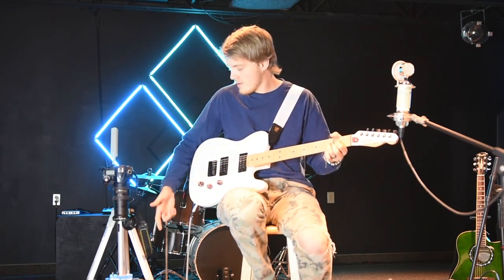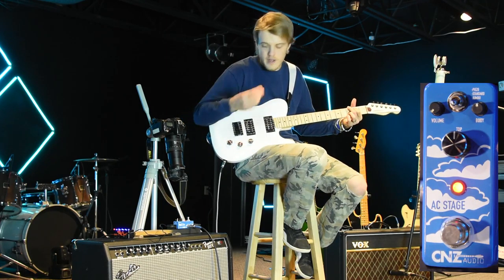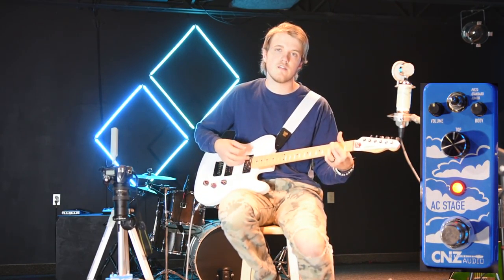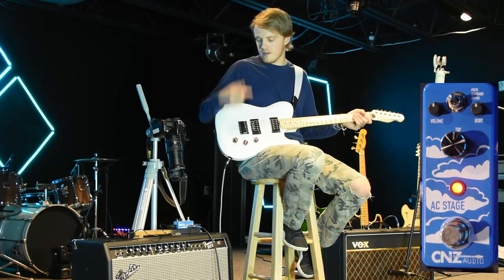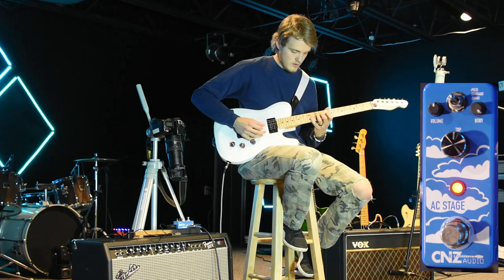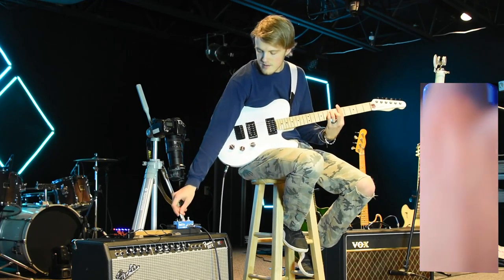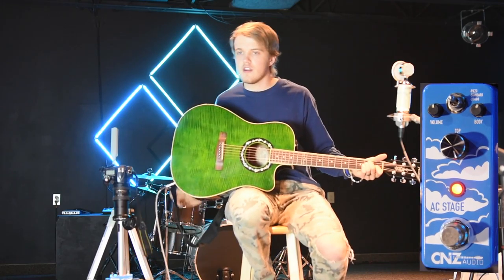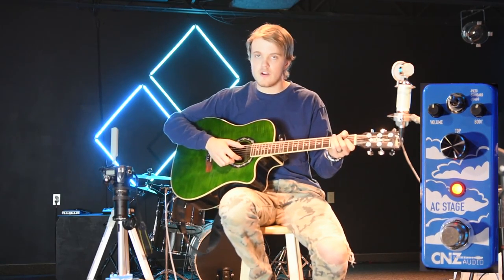CNZ Audio AC (Acoustic) Stage Guitar Effects Pedal Overview - First Time Use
CNZ Audio's AC Stage Guitar Effects Pedal turns your Electric Guitar into an Acoustic Guitar or enhances the Tone on your Acoustic Guitar.

Jared Van Scoy demonstrates the pedal with a custom made Electric & a Fender Acoustic Guitar on a Vox AC15 amp.

Please check us out on social media and we'll keep you up to date on new products and discounts!

This video features Jared showing us the features of the AC Stage Pedal and how it sounds.

AC Stage Pedal
     The Acoustic AC Stage Guitar Effects Pedal from CNZ Audio takes your electric guitar output and turns it into the sound of an acoustic guitar on the output.  It can also enhance the output of your acoustic guitar to dynamically broaden your tone and fill your music from stage.
    The Toggle switch allows for a choice between 3 different settings for your acoustic or electric guitar. Piezo, having a bit less body and more treble, standard, having a basic great acoustic sound, and jumbo, giving a very full mid and deep tone. All 3 choices are great for different genres and effects for any player.
     The Volume knob simply allows for the output from this pedal to be easily changed by the user.
     The Body knob, similar to the tone knob, allows for change in the overall fullness or tone of the guitar effect. Adding more body will make a louder, warmer and fuller tone while taking away some body will make great for picking and treble sounds.
     The Top knob changes the EQ of the pedal. Adding more “top” by turning clockwise will engage more treble and mid sounds while turning it counterclockwise will allow for more bass sounds. Inspire Your Music!